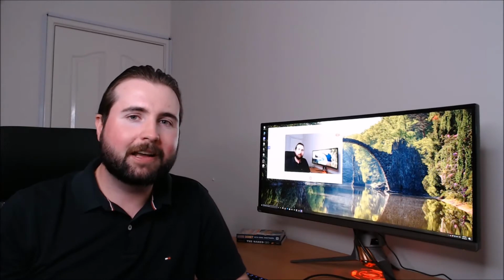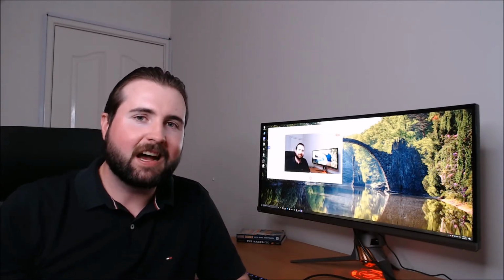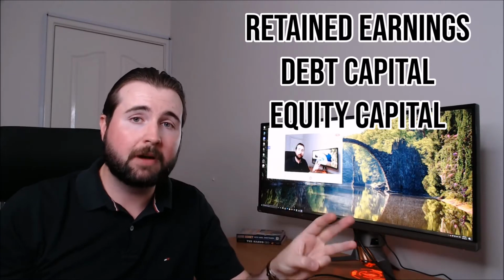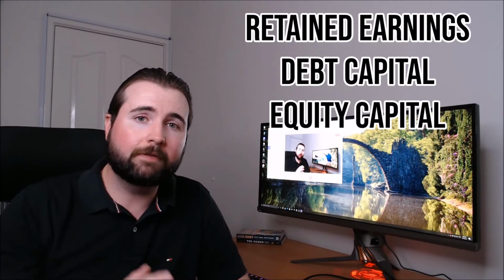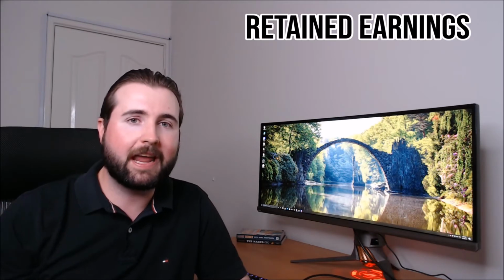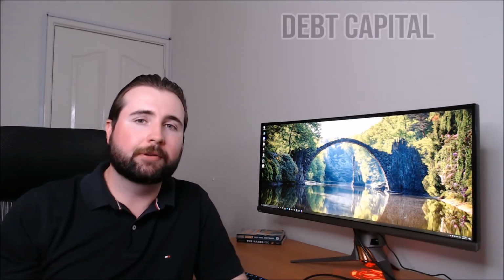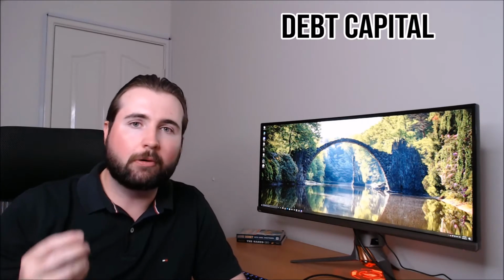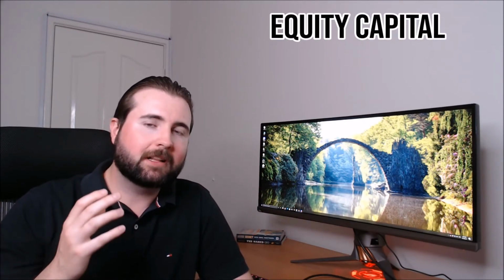How Companies Raise Capital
In order for a company to operate and pursue new projects, they need to fund it with money (also known as capital). Smaller companies who typically do not produce revenue need to raise capital through alternate methods.

In today's video we discuss how companies raise capital through using retained earnings, debt capital, and equity capital.